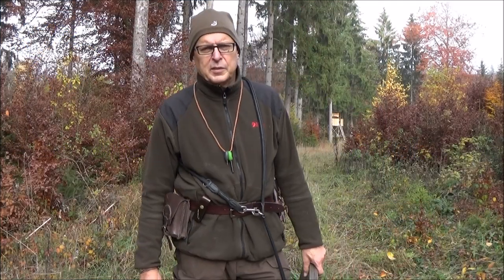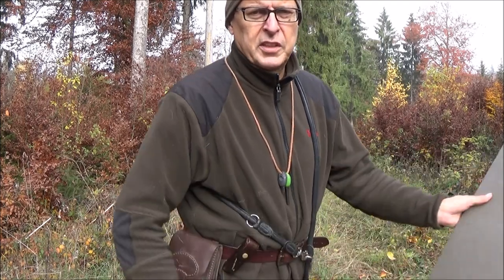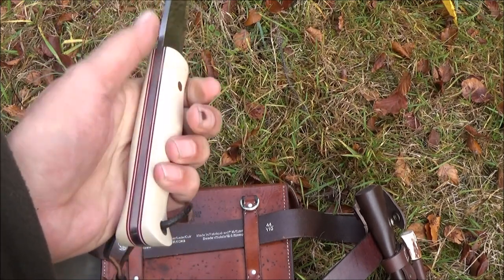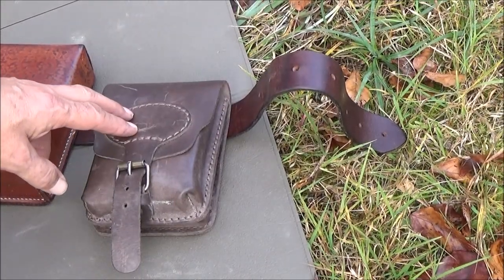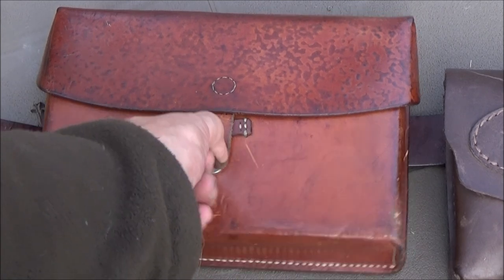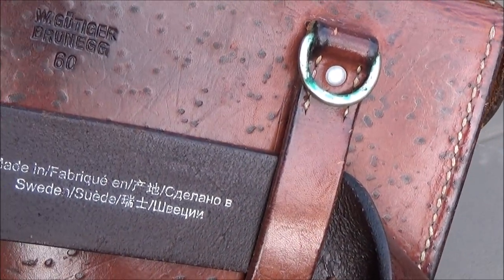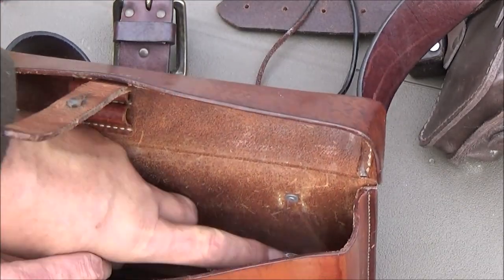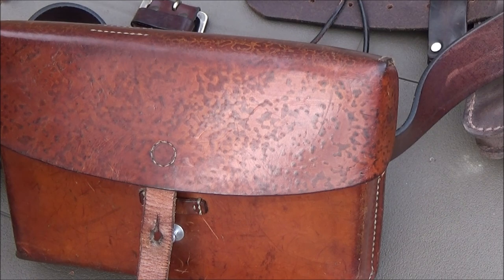Abenteuerland - der Ausrüstungsgürten - alles am Mann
Das wichtigste Equipment in meinem Outdoor-Gürtel.